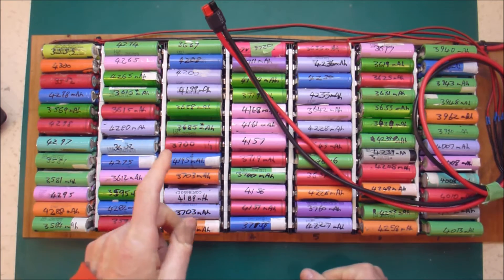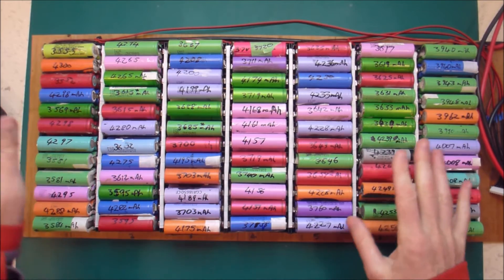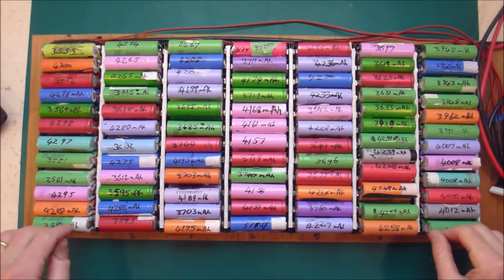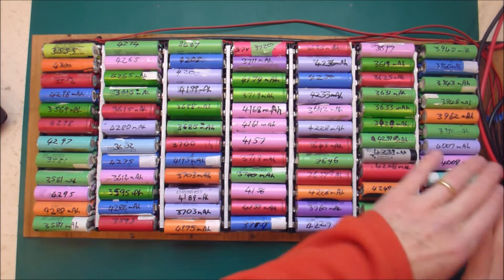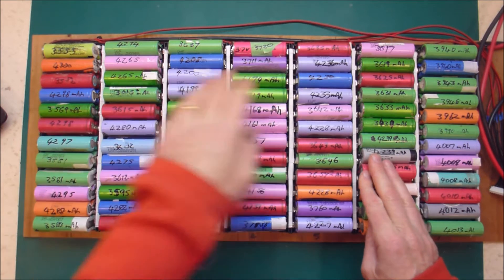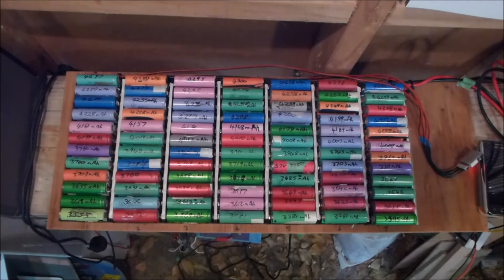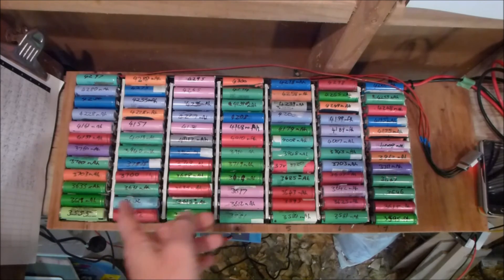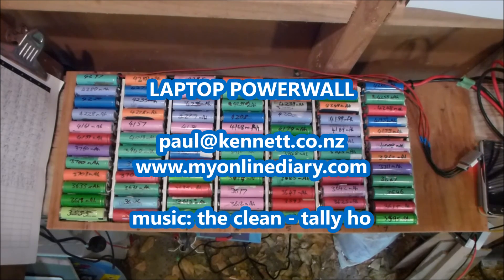Laptop Powerwall 70 - Powershelf with BMS update 4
As part of the larger project I've got a 1 kWh "Powershelf" built using lots of 4-way battery holders. I'm now running it without a BMS to see how long it takes to drift out of balance.

In this update I resort the cells in the Powershelf to better balance the capacity of the 7 groups within it.

Here's my sorting spreadsheet which you can copy and use (at the moment it only does 7S12P though).